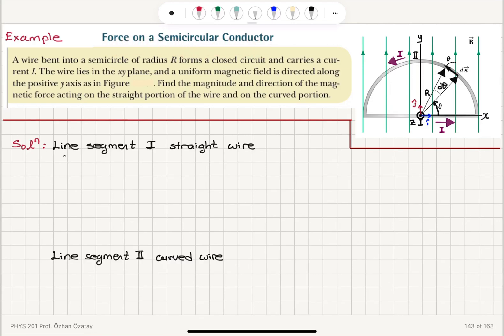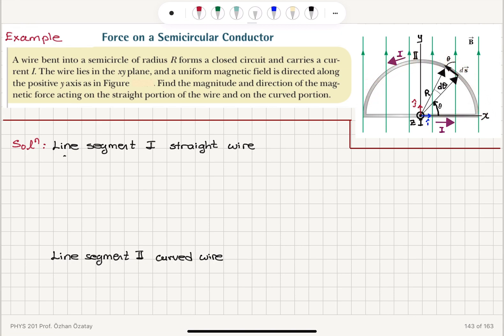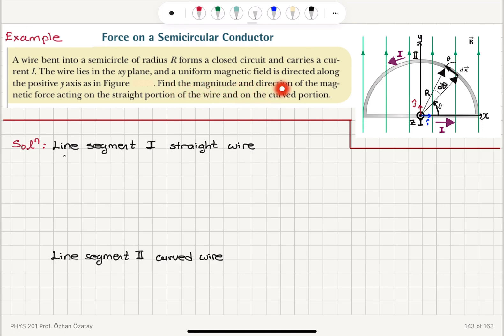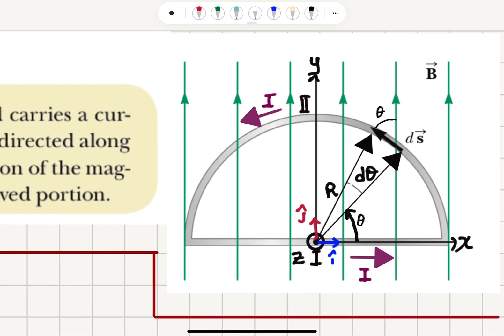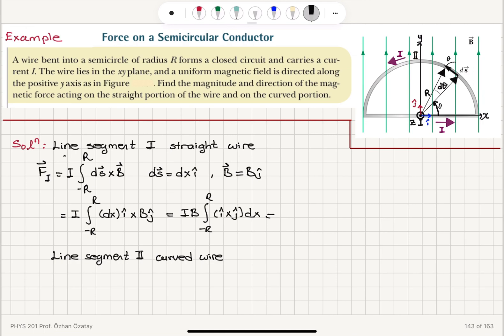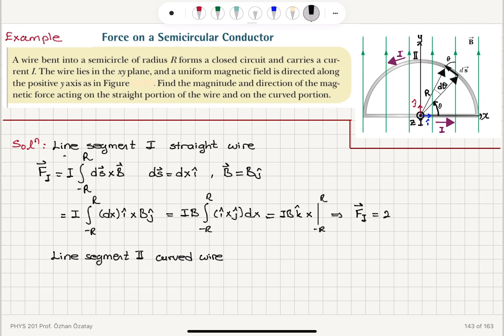Week 6-11 Force on a Semicircular Conductor